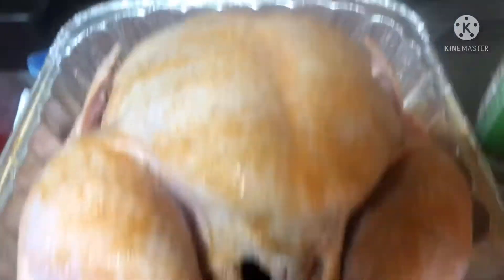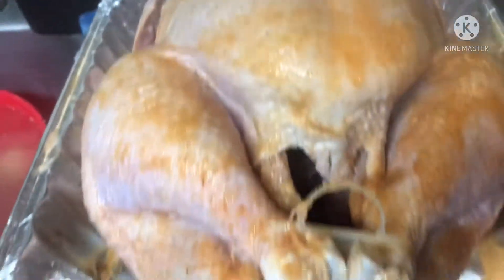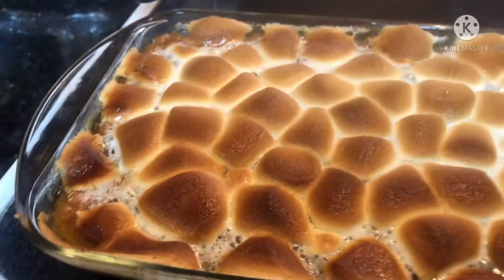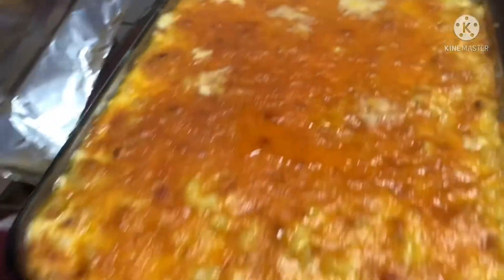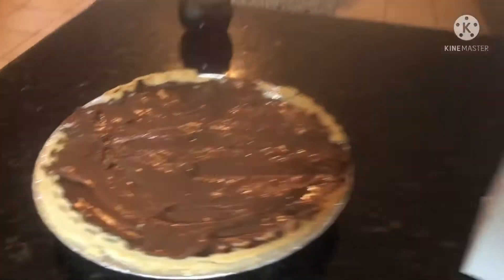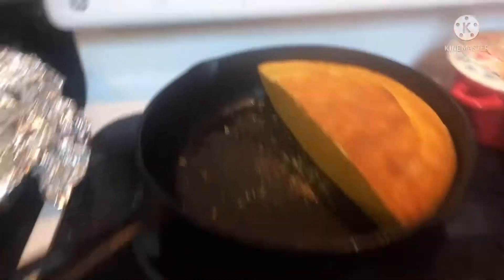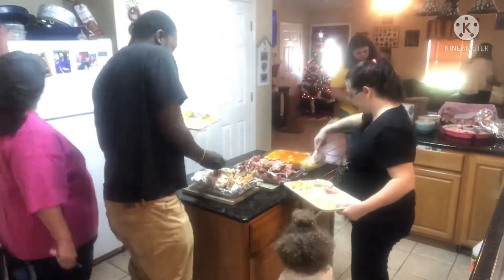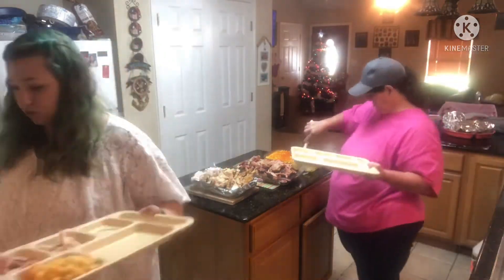Our Thanksgivings dinner.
Family Thanksgiving